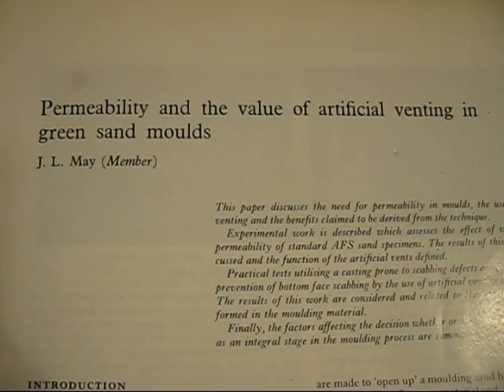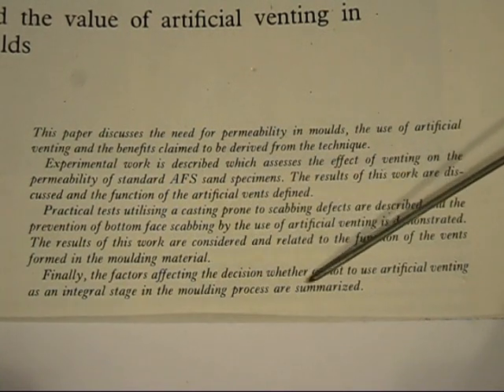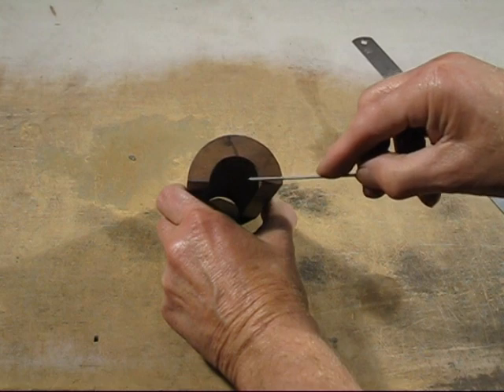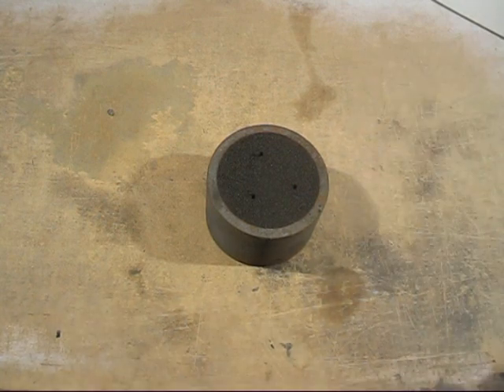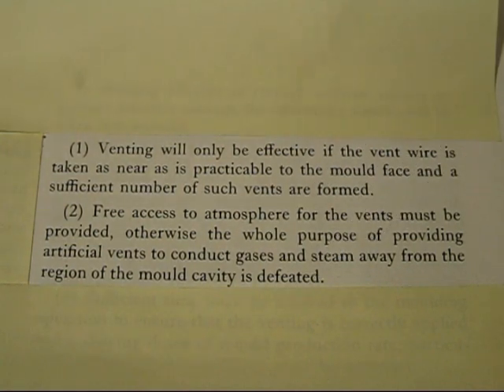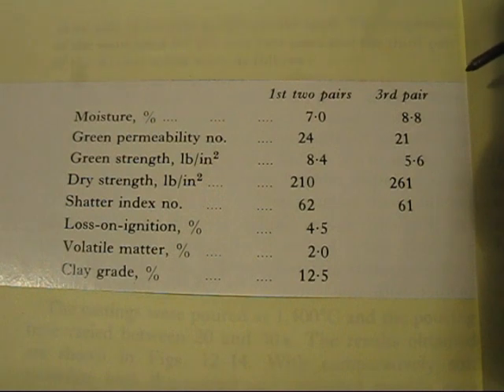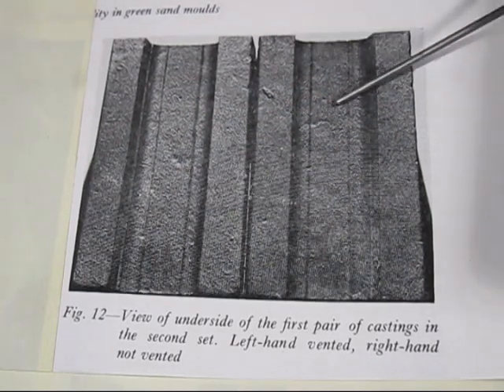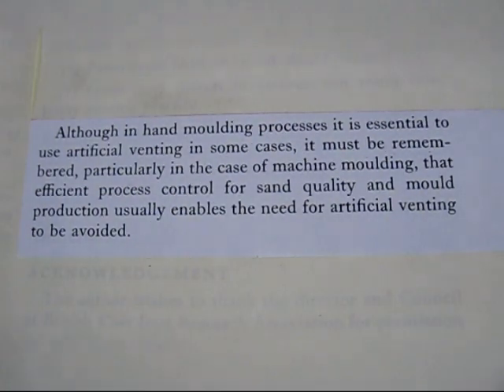How does a professional foundryman use air vents with sand molds?